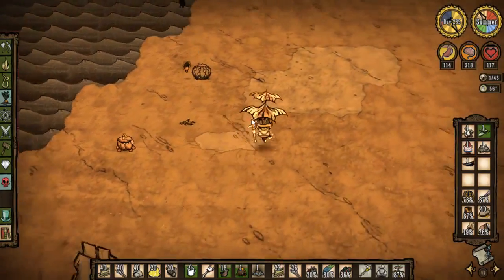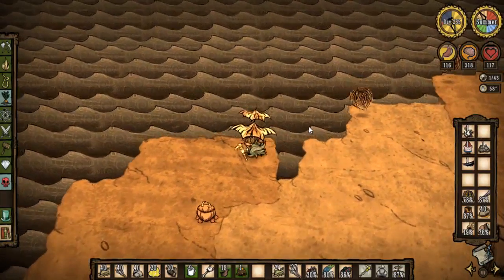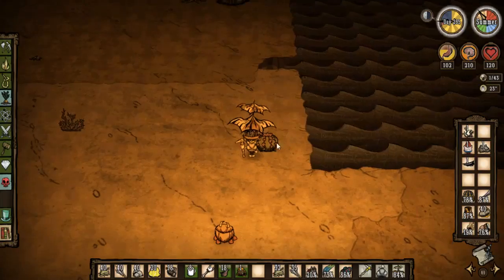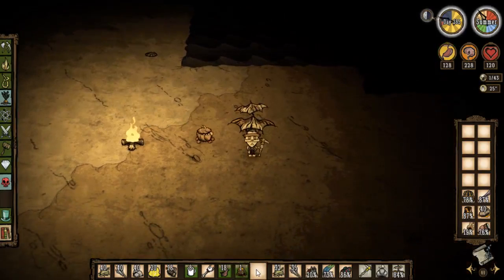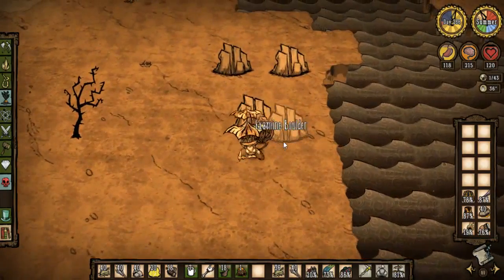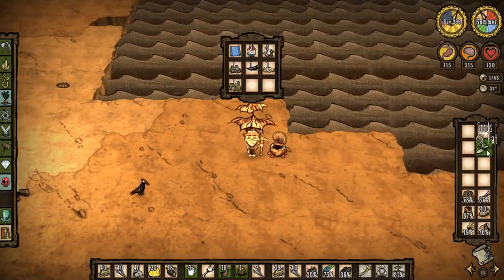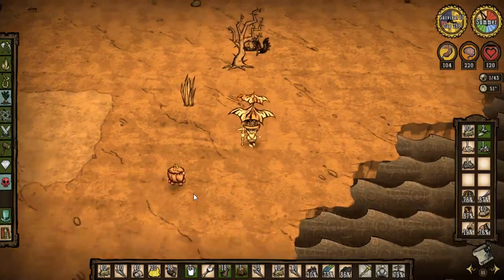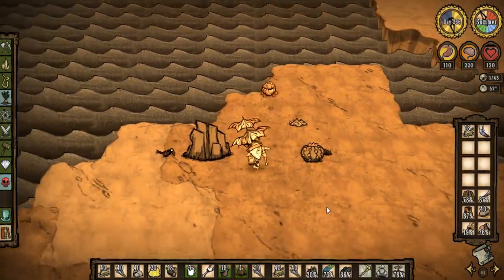Don't Starve Gameplay - Reign Of Giants/Shipwrecked S02 E92 Walk And Talk! Future Base Plans!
Hey Hey! Back with another season of don't starve! Take off your pants and get comfortable! Enjoy!

-Dutty
-Bird Brainz

Mods:
Setpiece Config, Geometric Placement, and Combined Status